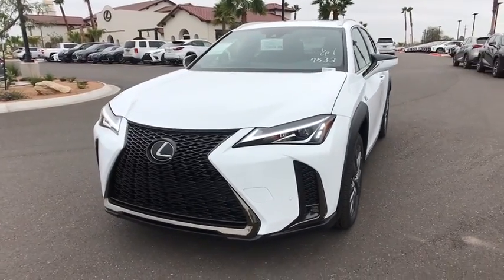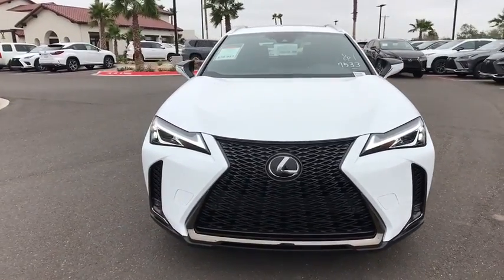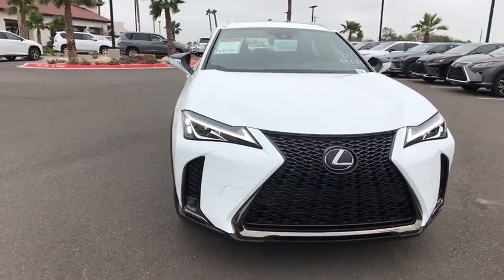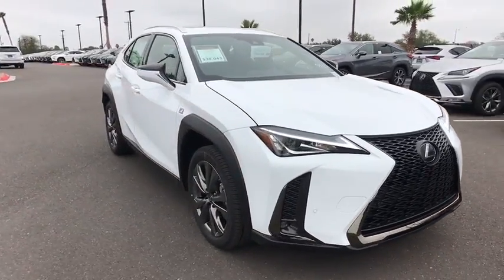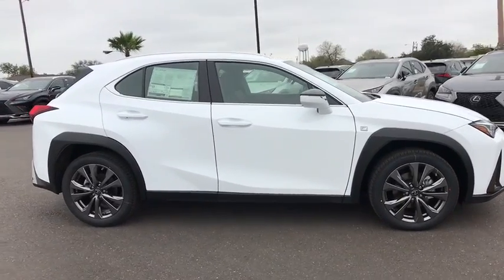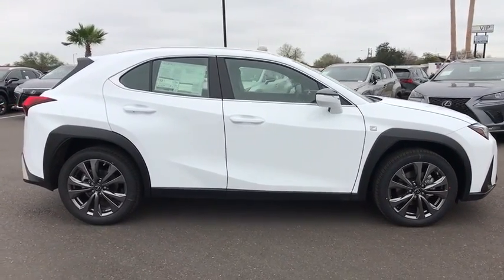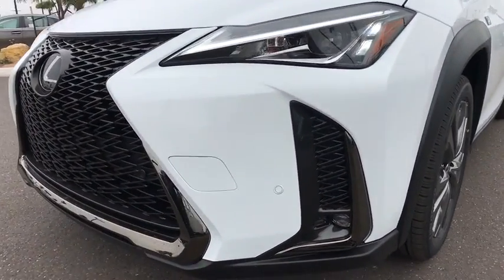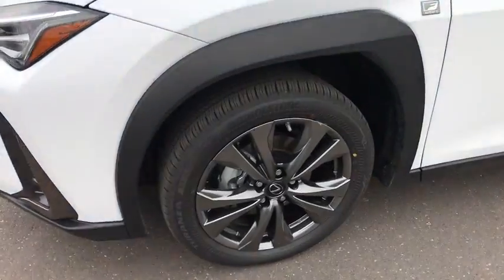2019 LEXUS UX McAllen, Corpus Christi, Brownsville, Harlingen and Laredo, TX GR003280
Ultra White New 2019 LEXUS UX available in McAllen Texas at North Park Lexus Rio Grande Valley. Servicing the Corpus Christi, Brownsville, Harlingen and Laredo, TX area.
2019 LEXUS UX UX 200 F SPORT - Stock#: GR003280 - VIN#: JTHY3JBH0K2003280

Moonroof, Heated Seats, iPod/MP3 Input, CD Player, Onboard Communications System, Satellite Radio, POWER REAR DOOR W/KICK SENSOR, F SPORT PREMIUM PACKAGE, BLIND SPOT MONITOR, PARKING ASSIST, Back-Up Camera, Aluminum Wheels.WHY BUY FROM USNorth Park Lexus Rio Grande Valley is the premier luxury dealership in San Juan, Texas with a vast selection of new Lexus and top of the line preowned vehicles for sale. Visit our one-of-a-kind Lexus dealership near McAllen and experience amazing.OPTION PACKAGESF SPORT PREMIUM PACKAGE Rain Sensor Windshield Wipers, Driver & Passenger Seat Heater, Power Tilt & Slide Moonroof/Sunroof, POWER REAR DOOR W/KICK SENSOR auto and easy closer door, wireless lock, unlock and panic alarm, PARKING ASSIST clearance and back sonar, BLIND SPOT MONITOR manual retractable outside mirror and lane change assist, ACCESSORY PACKAGE 2 Carpet Cargo Mat, Rear Bumper Applique, Key Gloves, Alloy Wheel Locks, F SPORT HEATED STEERING WHEEL W/PADDLE SHIFTERS.
BLIND SPOT MONITOR  -inc: manual retractable outside mirror and lane change assist,POWER REAR DOOR W/KICK SENSOR  -inc: auto and easy closer door  wireless lock  unlock and panic alarm,F SPORT PREMIUM PACKAGE  -inc: Rain Sensor Windshield Wipers  Driver & Passenger Seat Heater  Power Tilt & Slide Moonroof/Sunroof,PARKING ASSIST  -inc: clearance and back sonar,F SPORT HEATED STEERING WHEEL W/PADDLE SHIFTERS,ACCESSORY PACKAGE 2  -inc: Carpet Cargo Mat  Rear Bumper Applique  Key Gloves  Alloy Wheel Locks,Front Wheel Drive,Power Steering,ABS,4-Wheel Disc Brakes,Brake Assist,Aluminum Wheels,Tires - Front Performance,Tires - Rear Performance,Heated Mirrors,Power Mirror(s),Integrated Turn Signal Mirrors,Rear Defrost,Intermittent Wipers,Variable Speed Intermittent Wipers,Rear Spoiler,Power Door Locks,Daytime Running Lights,Automatic Headlights,Fog Lamps,AM/FM Stereo,Satellite Radio,MP3 Player,Bluetooth Connection,Telematics,Auxiliary Audio Input,WiFi Hotspot,Smart Device Integration,CD Player,Steering Wheel Audio Controls,Power Driver Seat,Power Passenger Seat,Bucket Seats,Driver Adjustable Lumbar,Pass-Through Rear Seat,Rear Bench Seat,Adjustable Steering Wheel,Trip Computer,Power Windows,Leather Steering Wheel,Keyless Entry,Keyless Start,Cruise Control,Adaptive Cruise Control,Climate Control,Multi-Zone A/C,Premium Synthetic Seats,Driver Vanity Mirror,Passenger Vanity Mirror,Driver Illuminated Vanity Mirror,Passenger Illuminated Visor Mirror,Floor Mats,Cargo Shade,Security System,Engine Immobilizer,Traction Control,Stability Control,Front Side Air Bag,Lane Departure Warning,Lane Keeping Assist,Tire Pressure Monitor,Driver Air Bag,Passenger Air Bag,Front Head Air Bag,Rear Head Air Bag,Passenger Air Bag Sensor,Rear Side Air Bag,Knee Air Bag,Child Safety Locks,Back-Up Camera